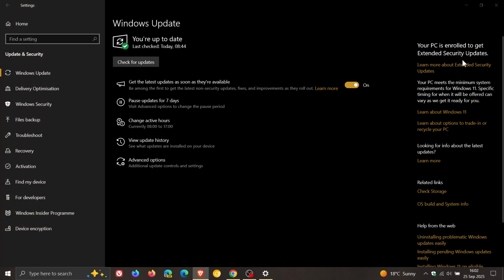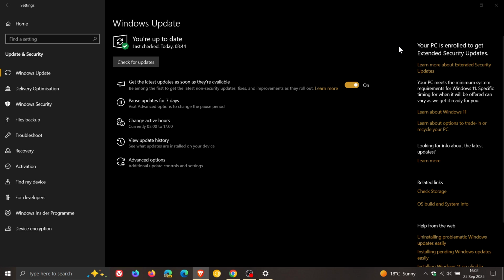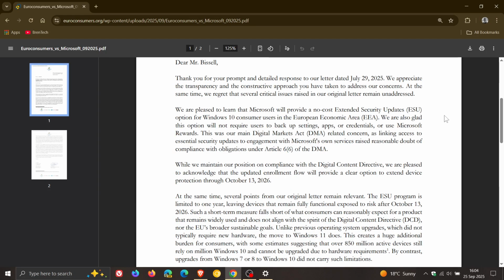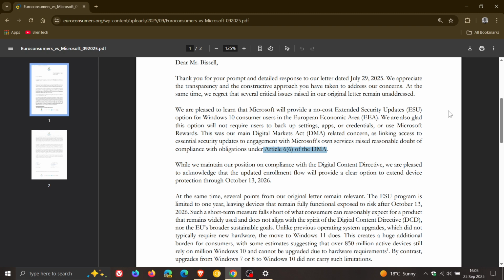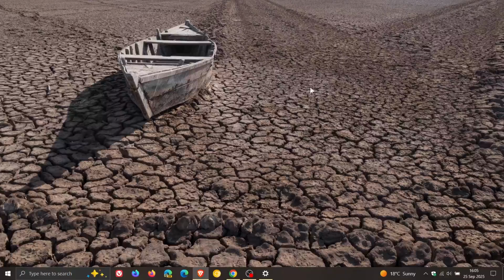Windows 10 ESU Program Is Now FREE... for Some!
Microsoft has confirmed that it is making access to Windows 10's extended support updates (ESU) program completely free for an additional year, until October 2026, for regions in the European Economic Area (EEA.)